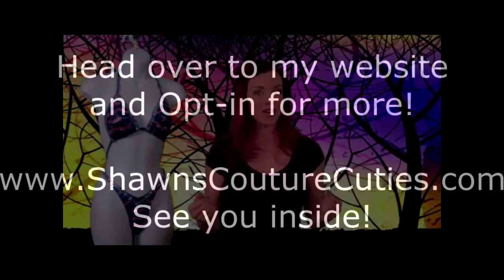How to Choose the Right Suit Color, Bling, and Connectors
Everything about your suit choice for stage needs to be on point. These three areas can make or break the way you look on stage.